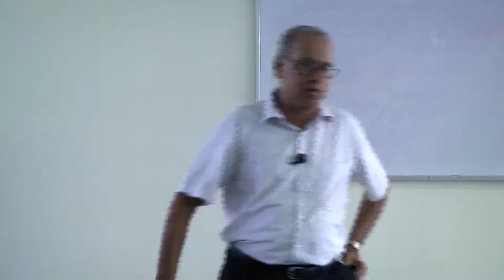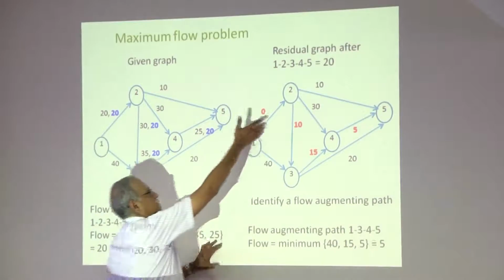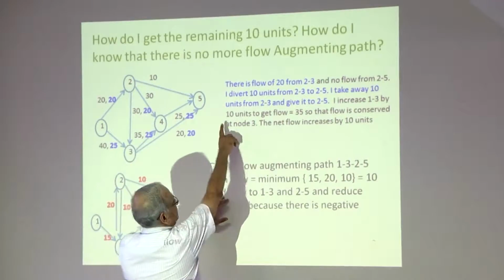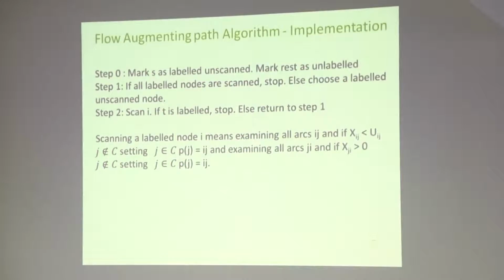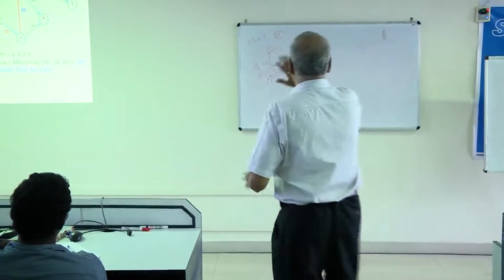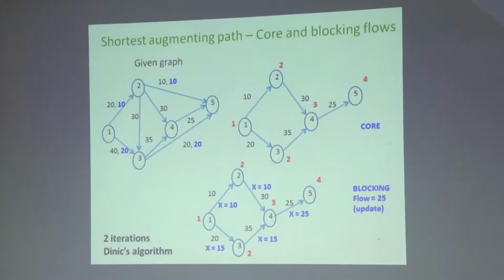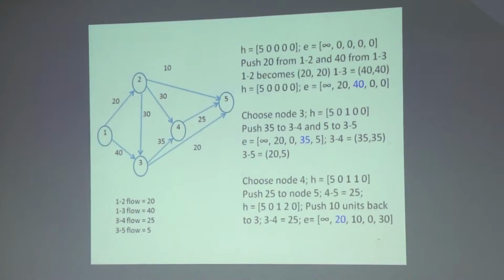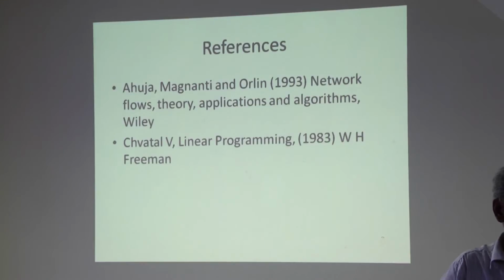Simplex Method, Maximum Flow Problem - G Srinivasan (part 2)